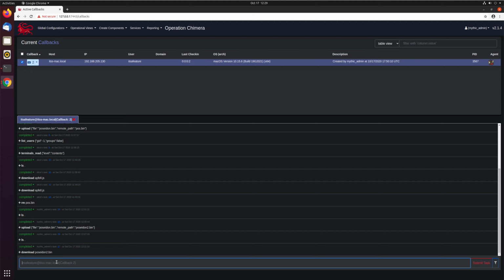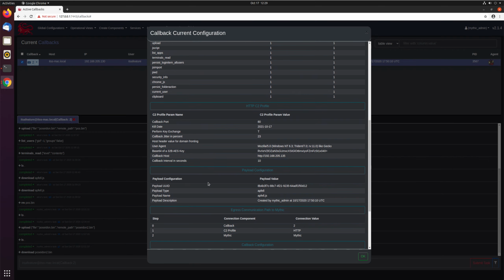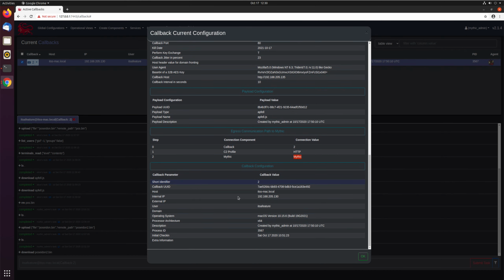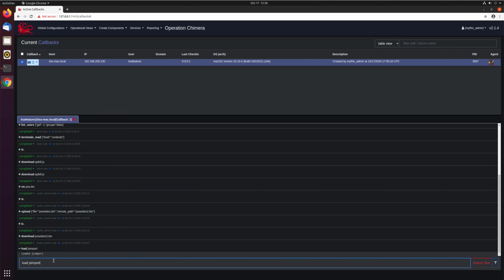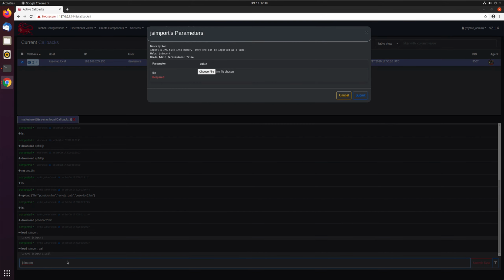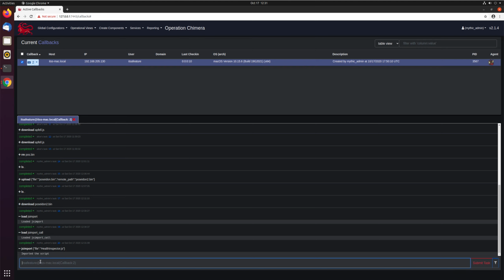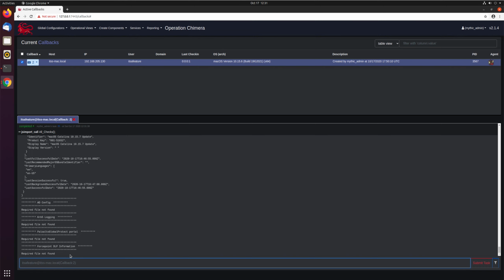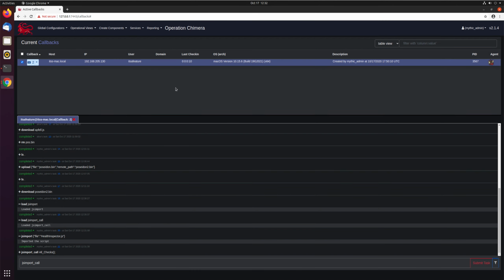09 Importing JXA Modules into apfell agent and Jsimport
How to use jsimport and jsimport_call for 3rd party JXA scripts in Mythic